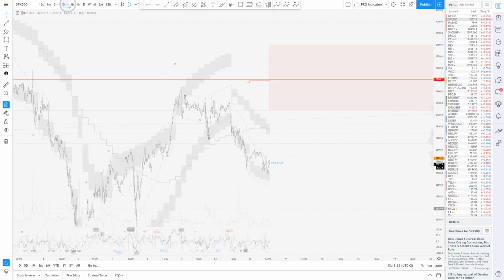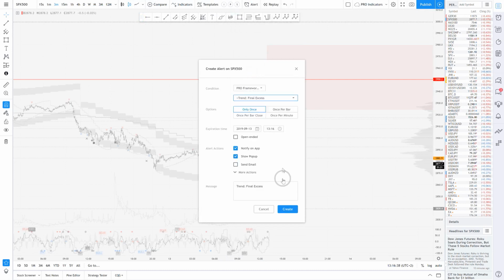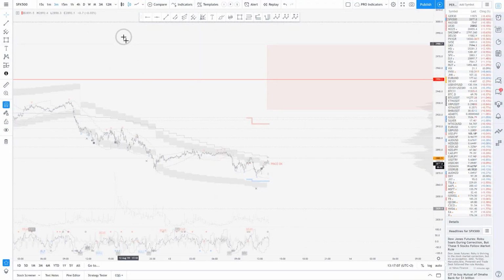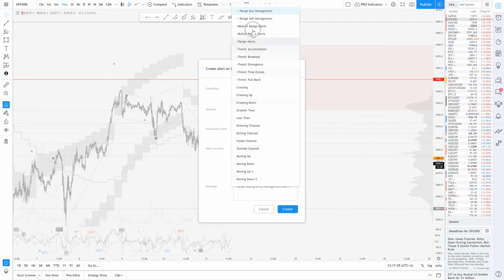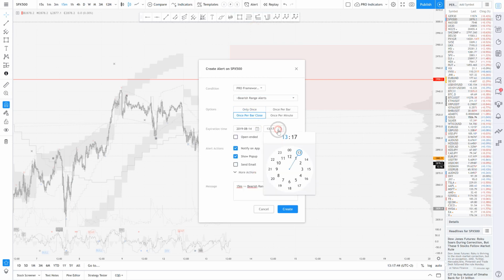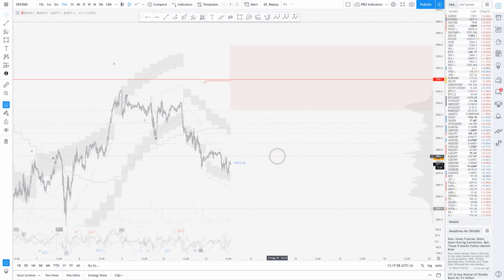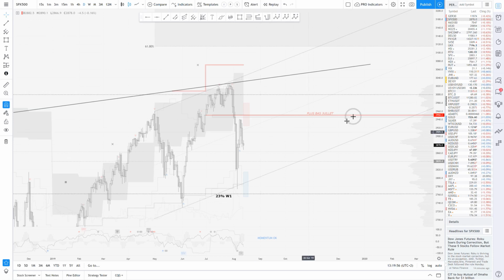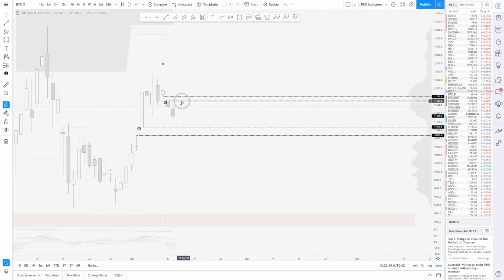Intraday Markets Forecast (ENG) - 13/08 --- SPX & BTC